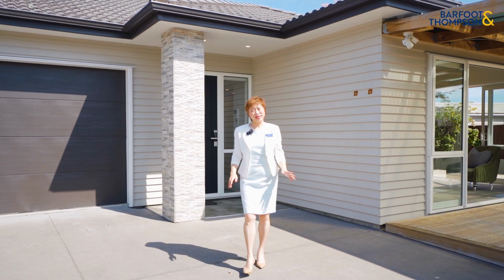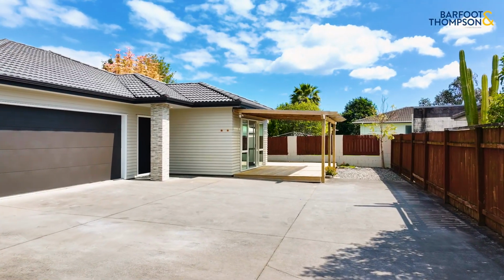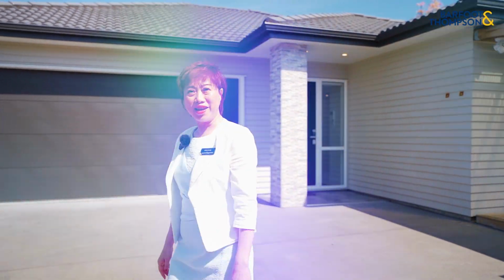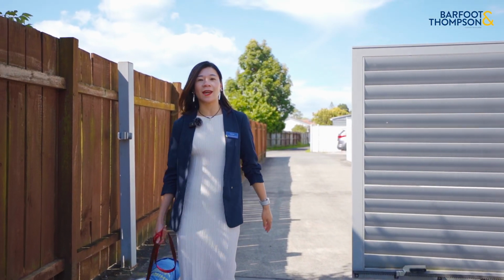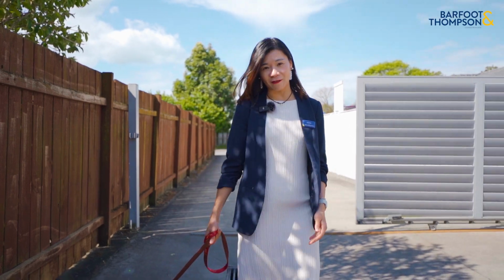SOLD - 16a Darren Crescent, Half Moon Bay - Nicole Yan and Shirley Huang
Spacious One Level Home with Exceptional Privacy

This stunning single-level home is set on a generous 475m² section with a floor area of 182m², offering 4 bedrooms, 2.5 bathrooms, and a double internal-access garage. The property also boasts ...

Property Marketed by: Nicole Yan, Howick and Shirley Huang, Howick